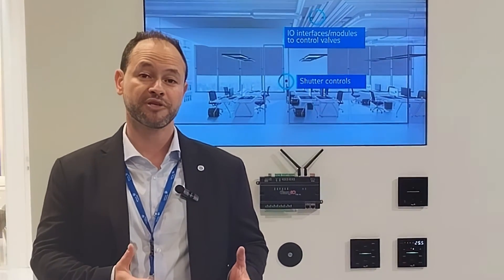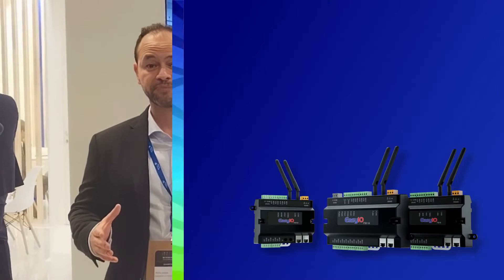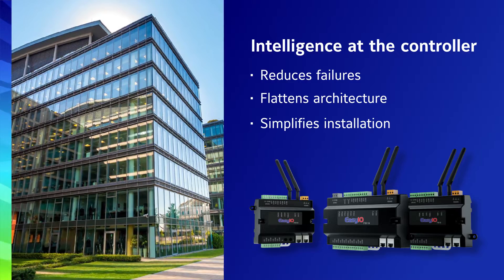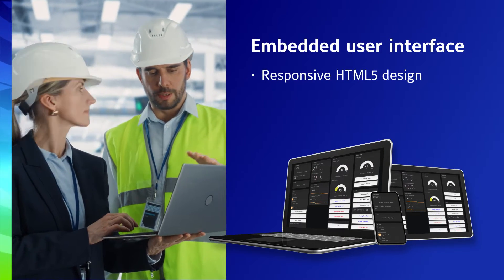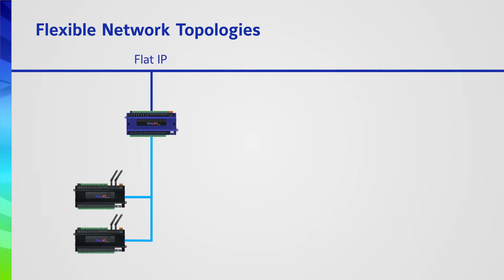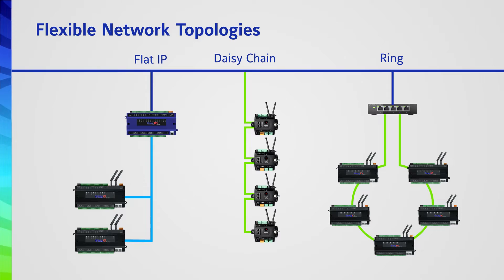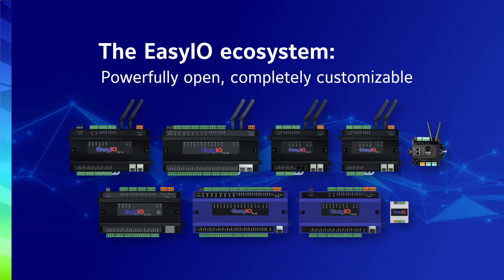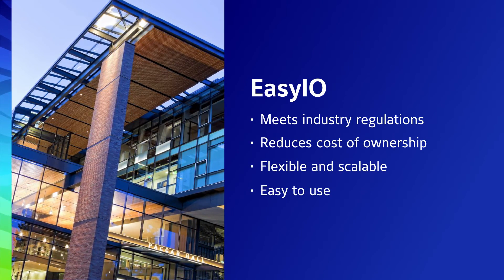Maximize the Potential of Your Buildings with EasyIO by Johnson Controls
See why building owners and operators choose the EasyIO controller platform for their building automation needs. BAS Systems Global Product Manager Yehia Kamel highlights key benefits like intelligent controllers, the embedded user interface, flexible network topologies and more.

Discover a breakthrough approach to controlling systems and buildings. Use the EasyIO platform to control an application or an entire system, a piece of equipment or an entire plant, a room or an entire building. With open standards and open source features, EasyIO helps deliver optimal facility performance.